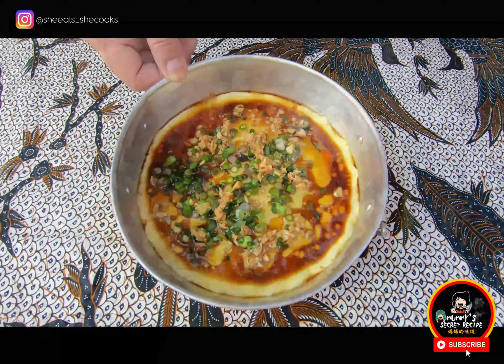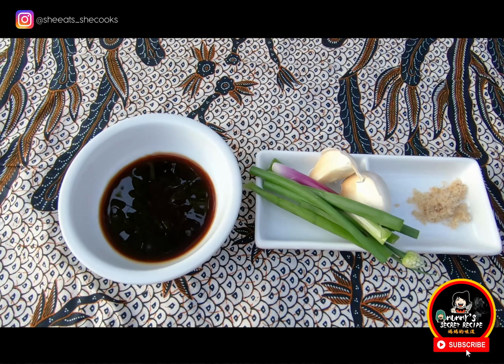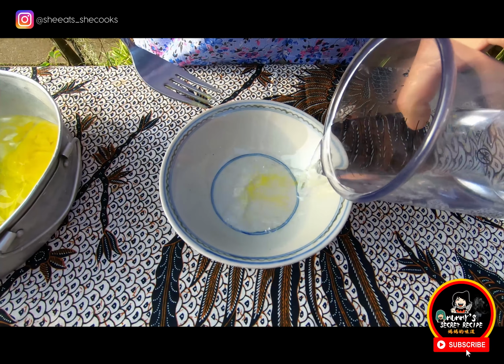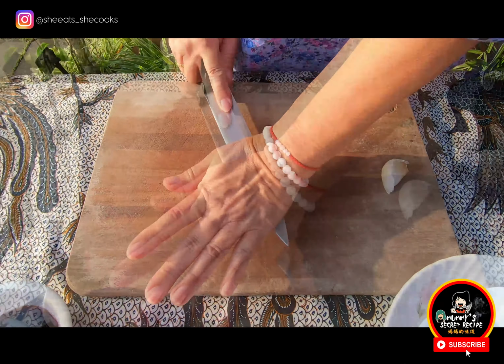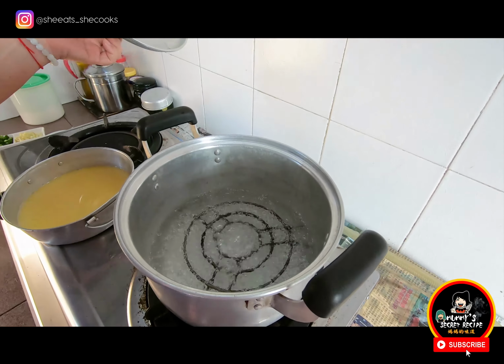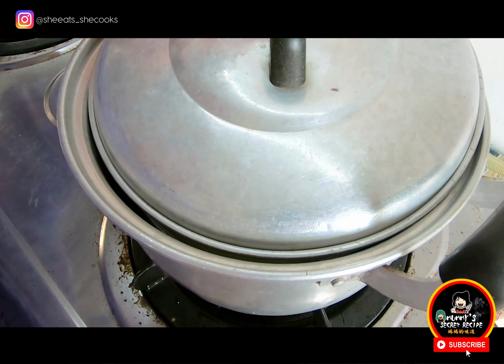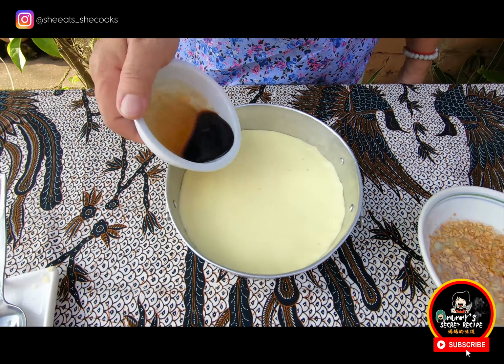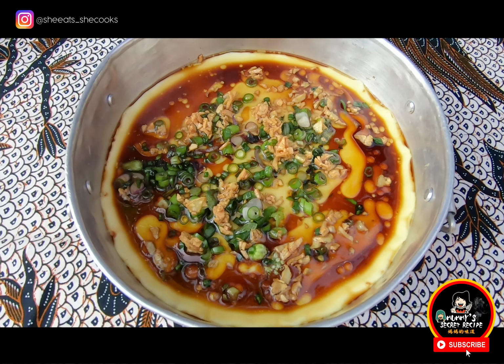Easy Silky Smooth Chinese Steamed Egg (Steamed Water Egg) 如何蒸水蛋 | Mummy's Secret Recipe 妈妈的味道 EP57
Ingredients for Steamed Egg:
2 eggs (Grade A)
Water

***Ratio is 1 egg portion: 2 portion of Water, use a bowl to measure***
Steps:
Crack the eggs into a bowl
Gently stir them
Add Water twice the egg's portion (as seen in the bowl)

1/2 tsp of Salt
1/2 tsp of KNORR Chicken Flavouring Powder
***Add into egg mixture and stir them evenly***

Cook for 8 mins using Medium Flames, leave some gap on the lid to achieve smooth texture - pudding like on the egg.
[No aluminium foil needed to cover the top]
Once done, just garnish them with the ingredients below before serving

Ingredients for Garnishing:
Spring Onions (Chopped)
1 tbsp of Garlic + Oil (to make Fried Garlic Oil)
2 tbsp of Sweet Soy Sauce

We have more fun and interesting recipes coming up!